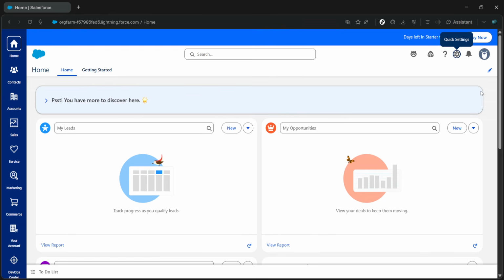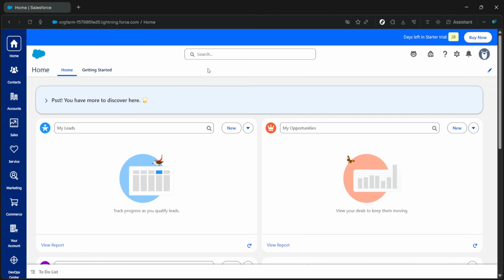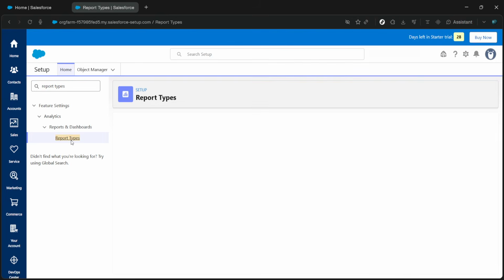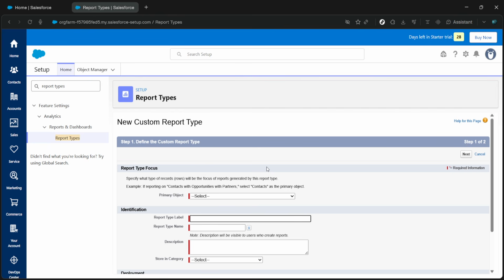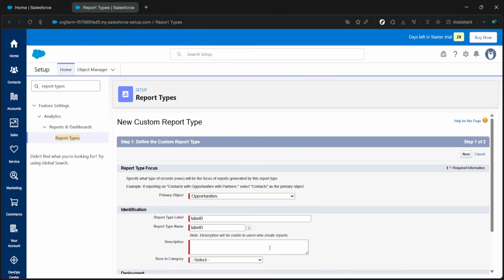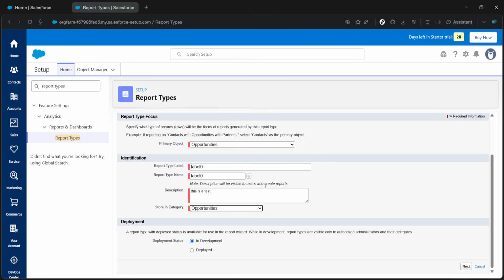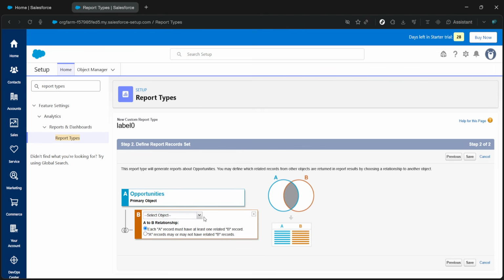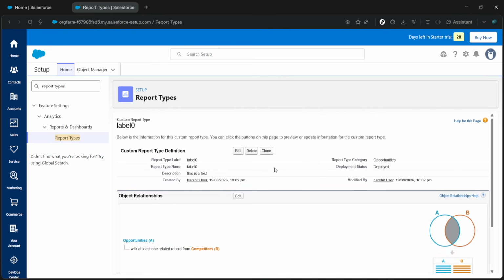How to Create a Custom Report Type in Salesforce (2026 Guide)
You’re ready to create a custom report type in Salesforce and need a straightforward guide. First, you'll navigate to the setup menu to initiate your report type creation. Then, you'll define the report type’s properties, including its name and description. After that, you’ll select the necessary objects and fields that will be included in your custom report. Finally, you'll save and deploy your report type for use. Once you’re done, you’ll be equipped to generate tailored reports that meet your specific business needs.